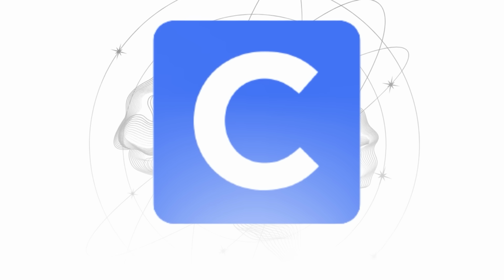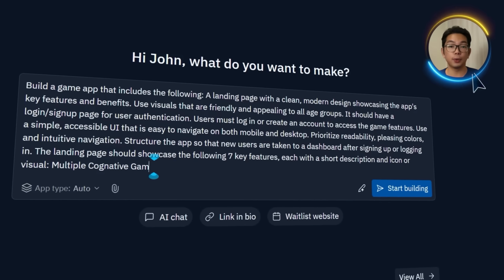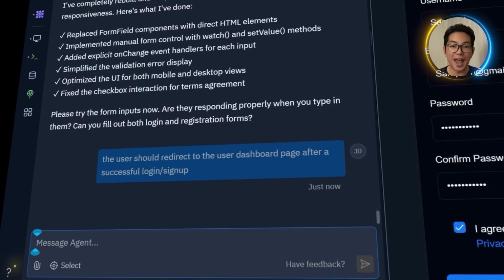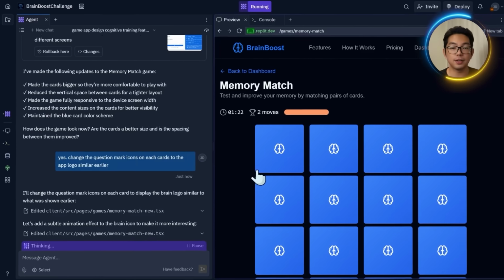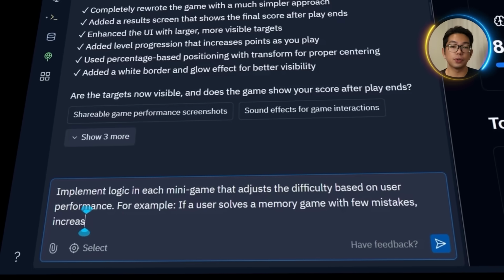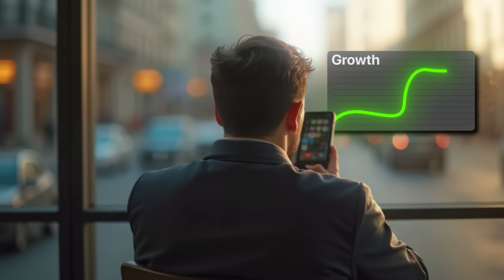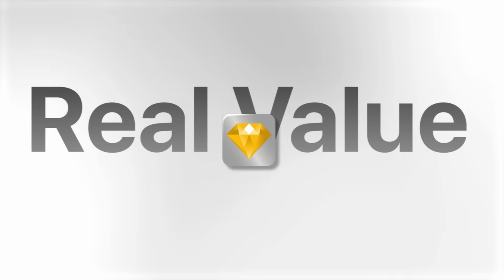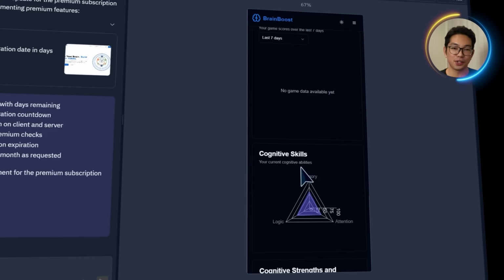I Built a $7,000 App with AI (from scratch / step by step / for beginners)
✅ Best AI App builder is Base44. Replit is outdated